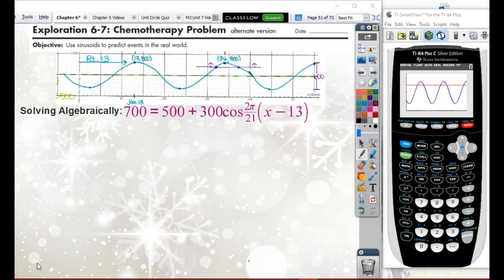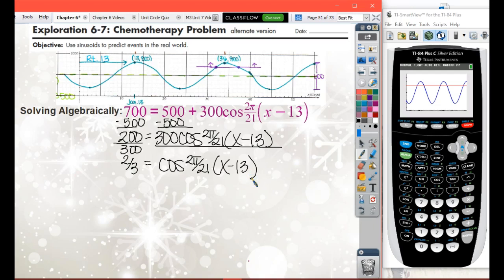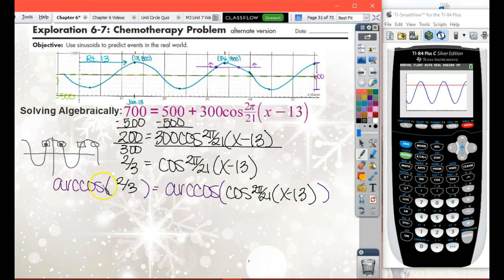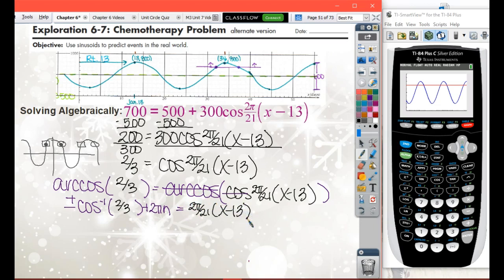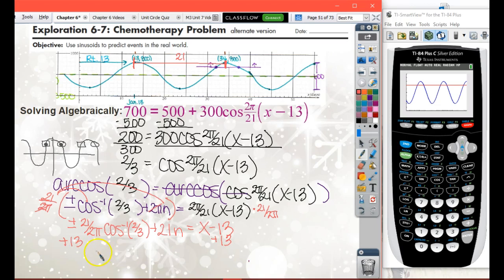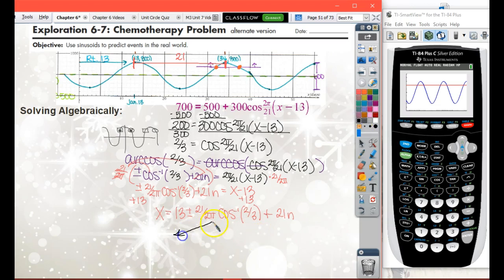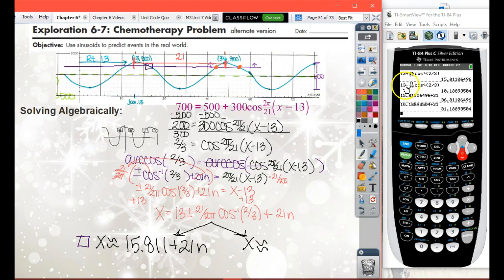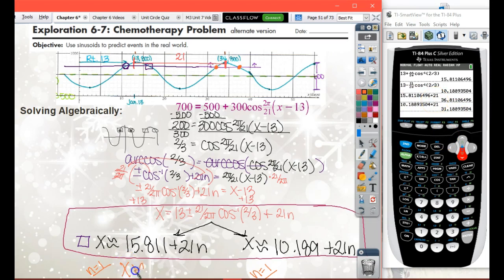Exp. 6-7 Solving Algebraicallly